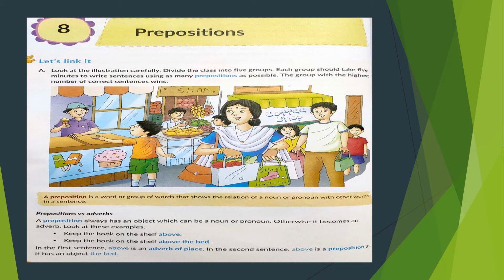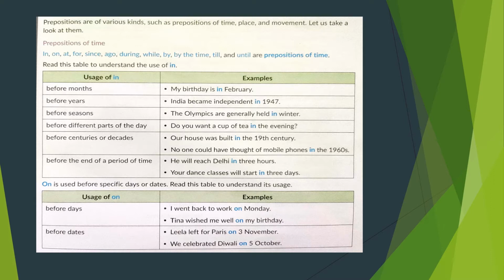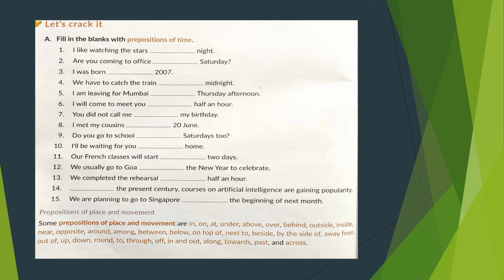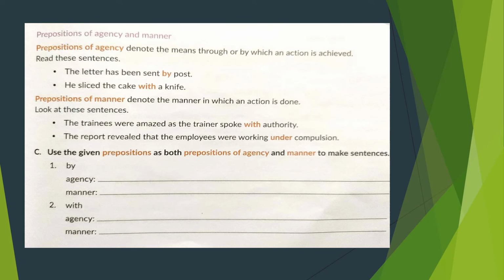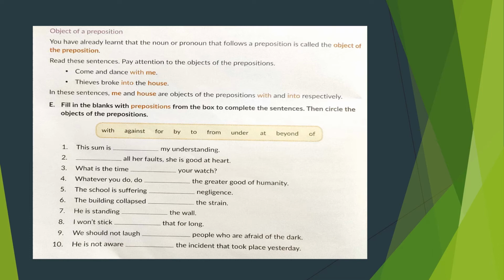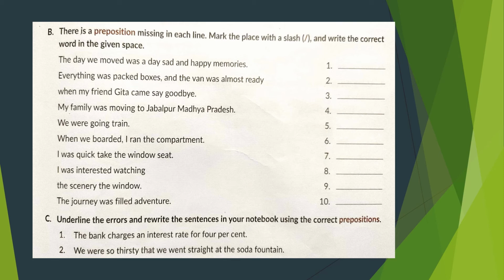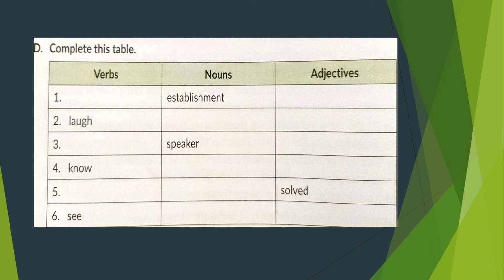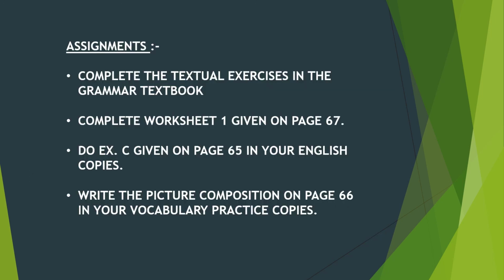ENGLISH I CLASS VIII I GRAMMAR I LESSON 8 I VIDEO 2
PREPOSITIONS (PART 2)